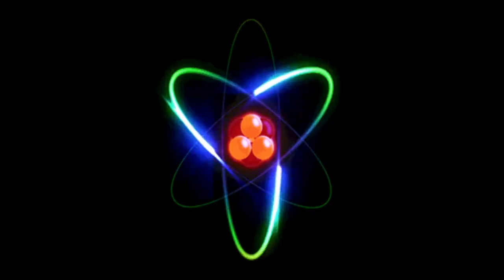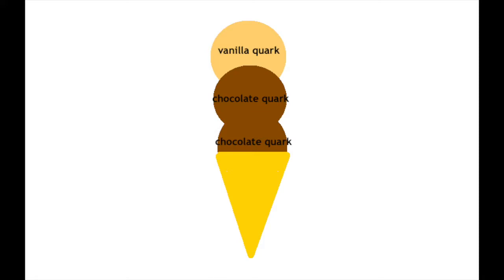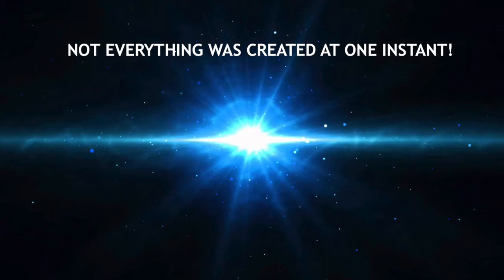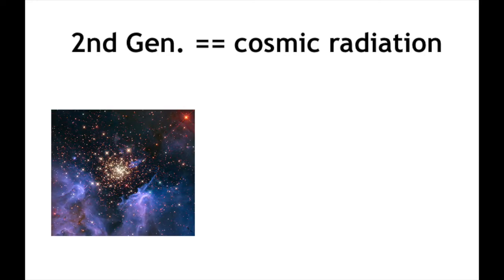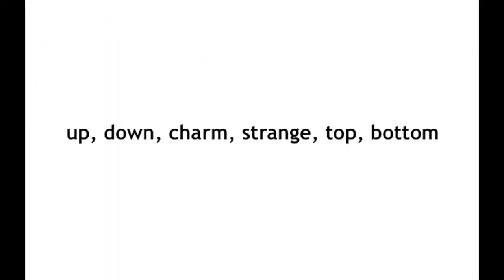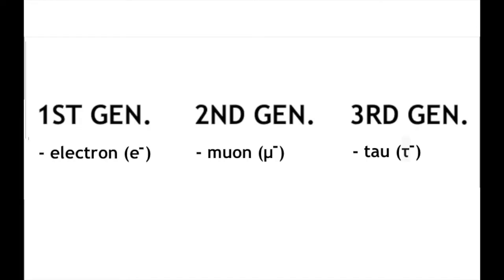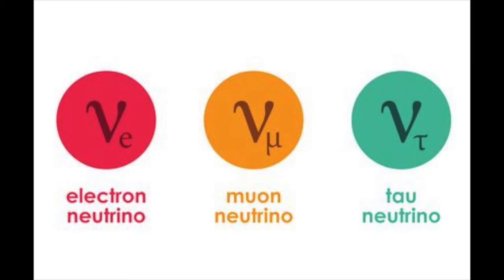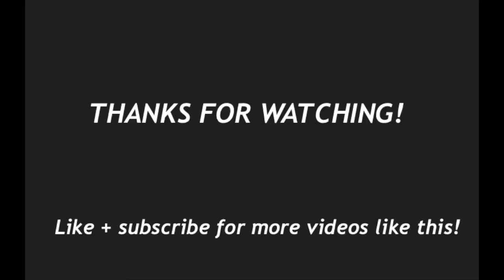Particle physics 101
This is a video about introductory particle physics, covering quarks, leptons, 3 generations of particles, and the standard model of particles.